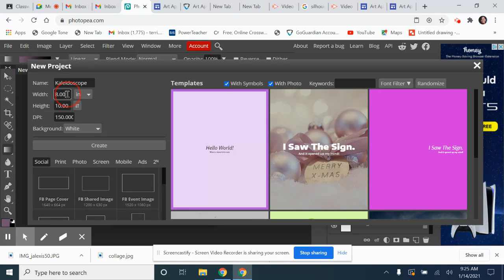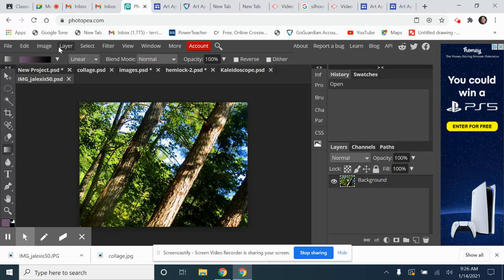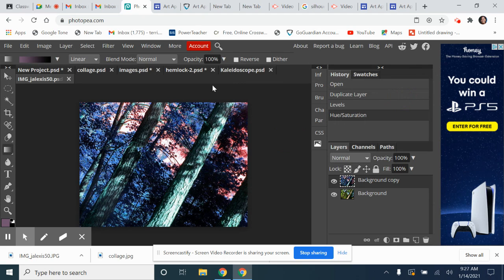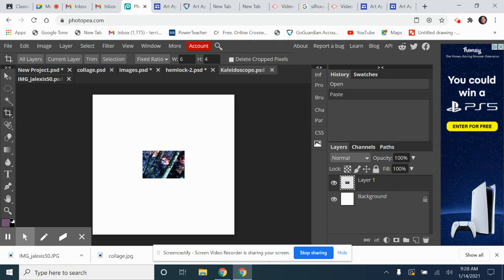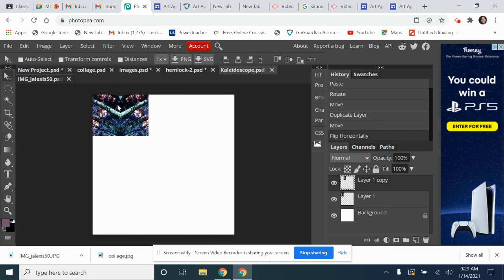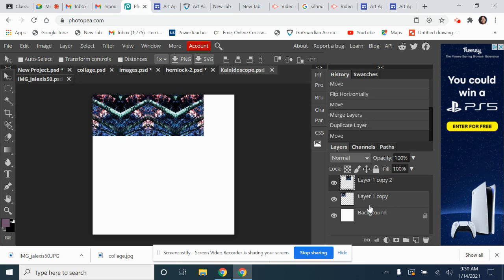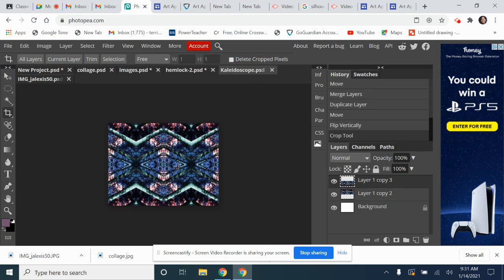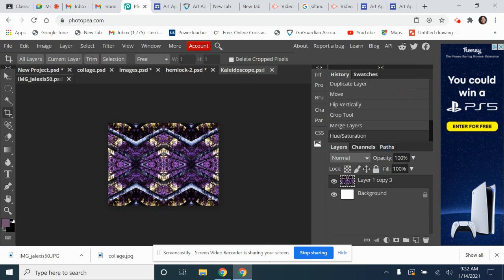Kaleidoscope: how to create